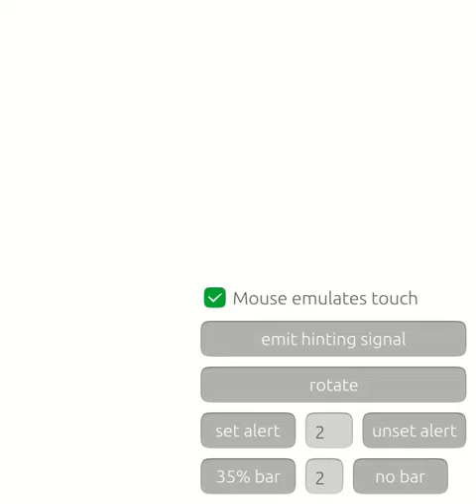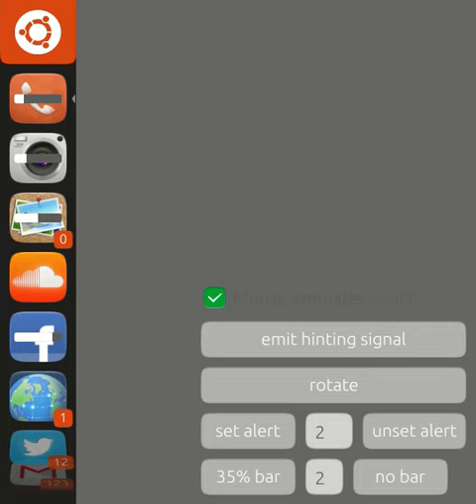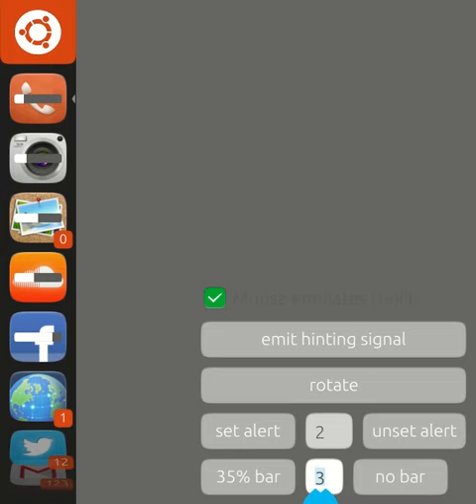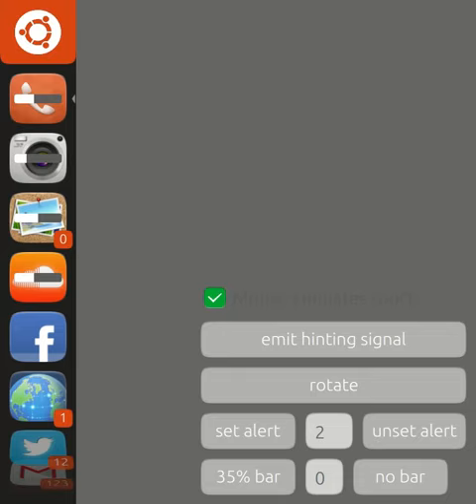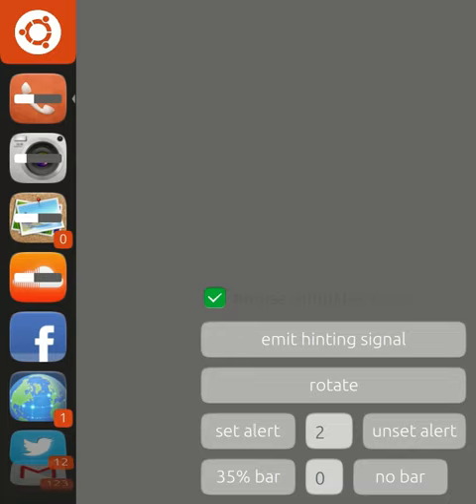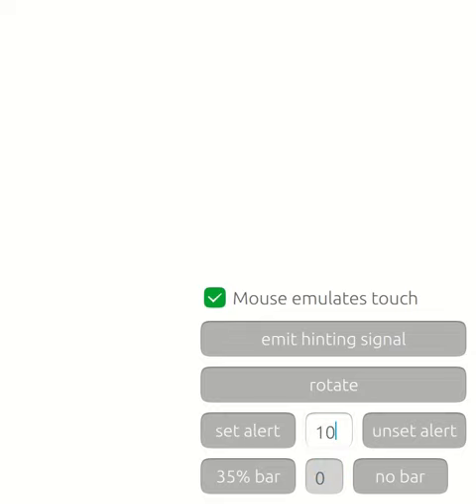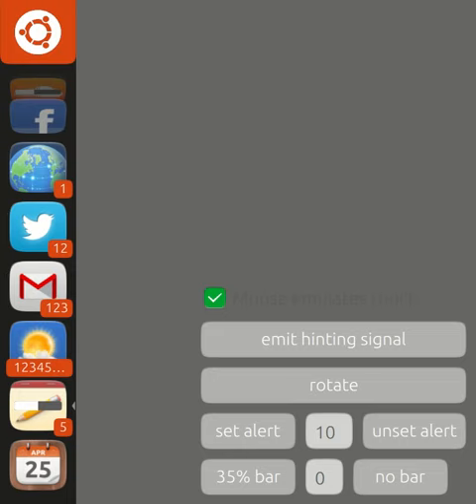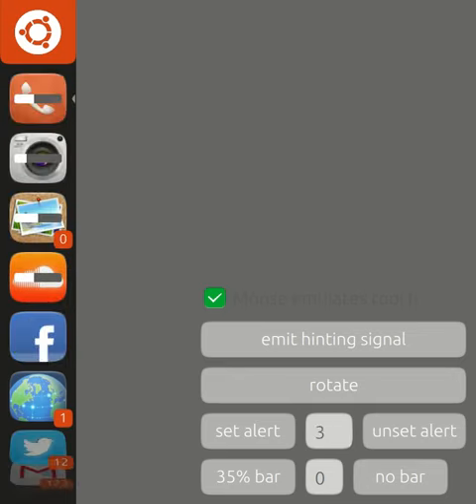some unity8-launcher feature parity work - WIP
Playing around with the tryLauncher make-target of a feature-branch for unity8 showing off some visual tweaks, icon-wiggle and progress-bar interactions.

This is work in progress and subject to change!

There is no audio in this clip.